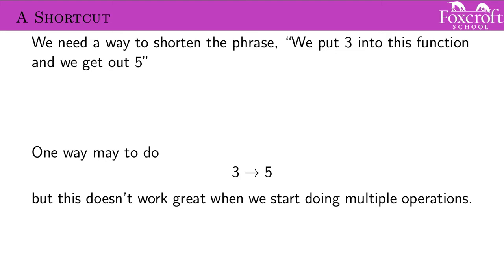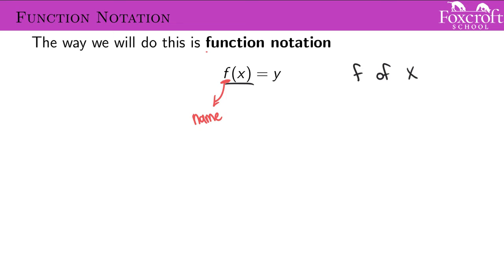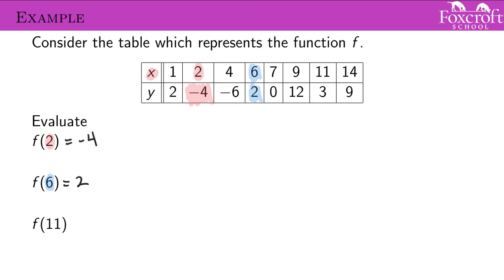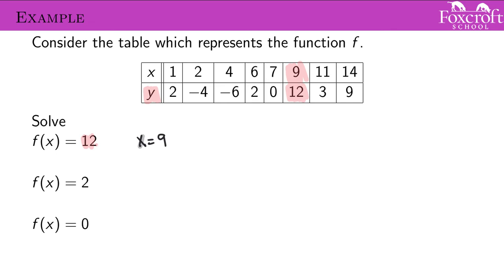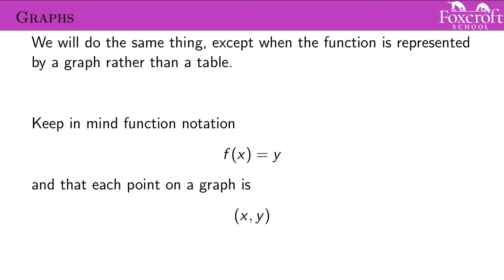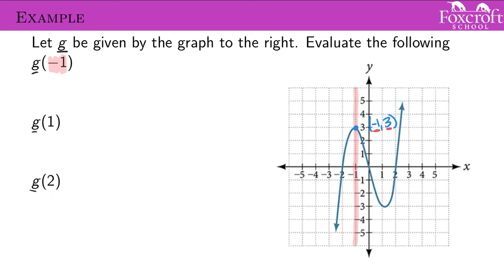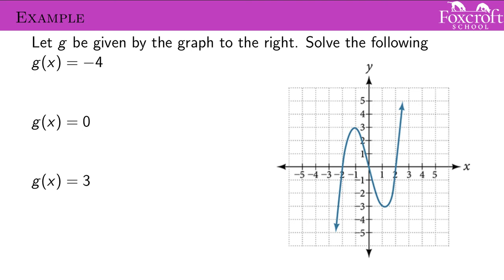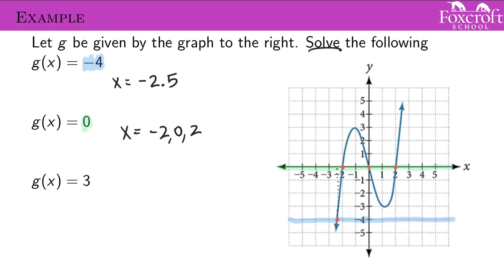2.12 Function Notation, Tables and Graphs